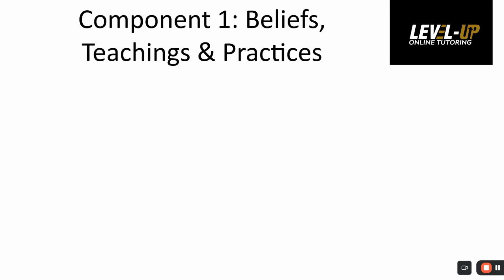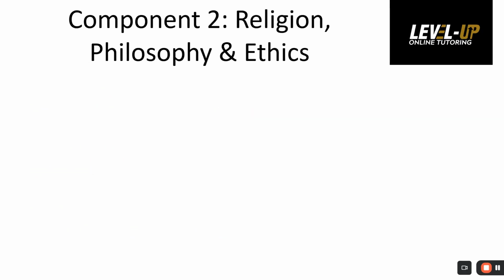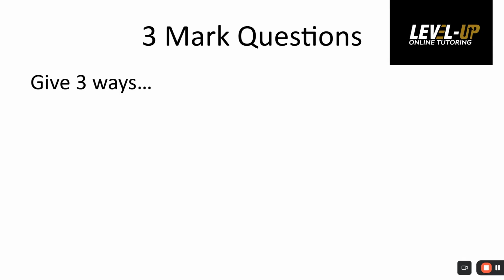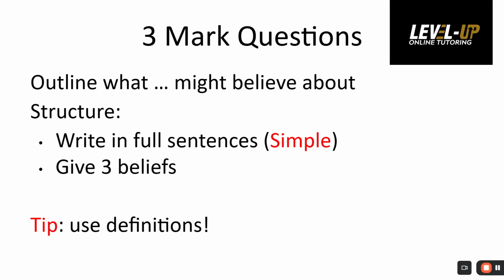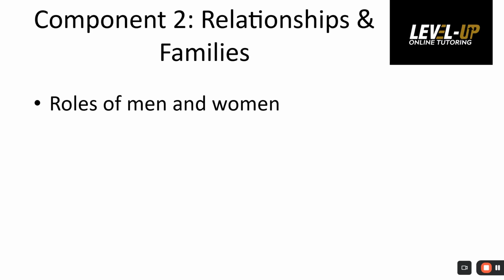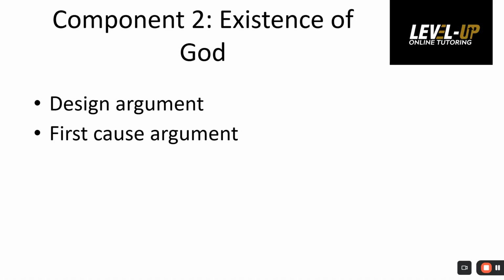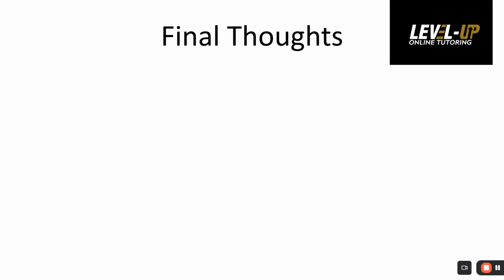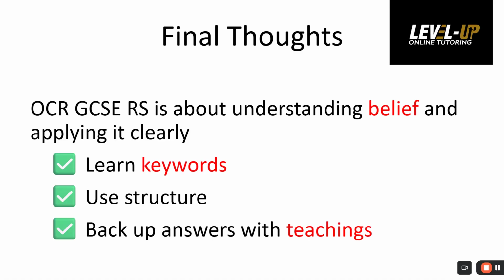Exam Mastery for OCR GCSE Tips and Strategies 📚